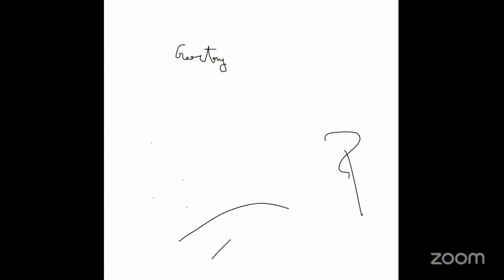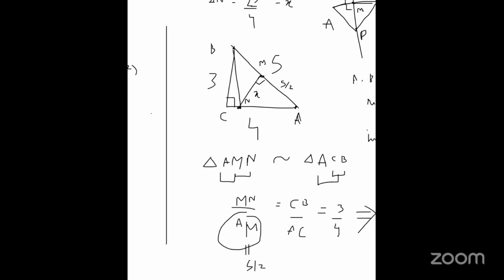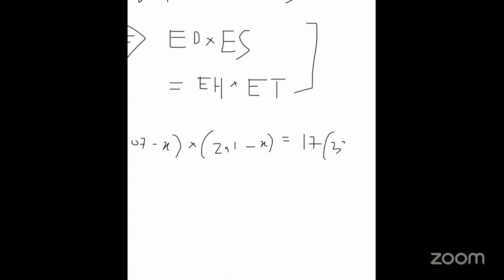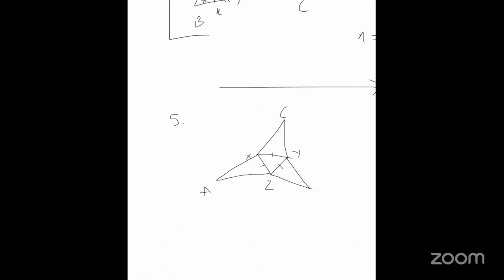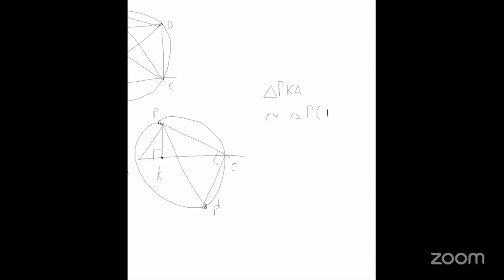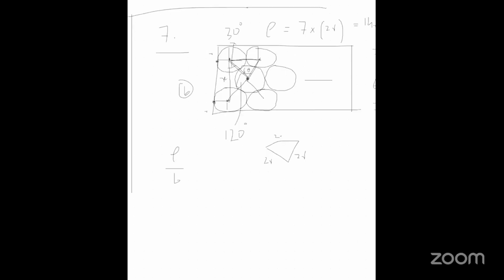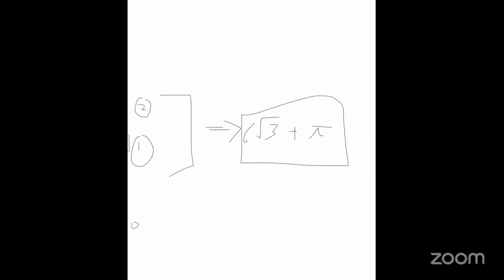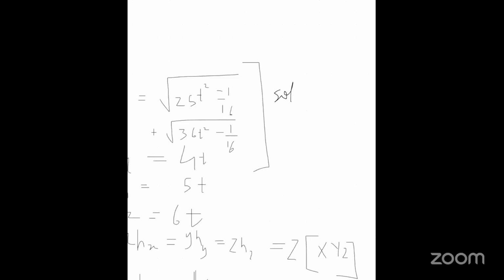𝐒𝐋𝐌𝐂 𝟖, 𝟏𝟏 & 𝟏𝟑 | 𝟐𝟎𝟐𝟒 | 𝐓𝐫𝐚𝐢𝐧𝐢𝐧𝐠 𝐛𝐲 𝐀𝐧𝐚𝐧𝐭 𝐌𝐮𝐝𝐠𝐚𝐥 | 𝐆𝐞𝐨𝐦𝐞𝐭𝐫𝐲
🔰𝐒𝐫𝐢 𝐥𝐚𝐧𝐤𝐚 𝐨𝐥𝐲𝐦𝐩𝐢𝐚𝐝 𝐦𝐚𝐭𝐡𝐞𝐦𝐚𝐭𝐢𝐜𝐬 𝐟𝐨𝐮𝐧𝐝𝐚𝐭𝐢𝐨𝐧
❇️ඔබේ දරුවට දැන් නිවසේ සිටම ශ්‍රී ලංකා ගණිත තරඟයයට (SLMC) සුදානම් වීමට පාඩම් රැසක් Sri Lanka Olympiad Mathematics YouTube චැනල ඔස්සේ ඉතා සරලව හා රසවත්ව,  අධ්‍යයනයට පහසු ලෙස සකසා ඇති අතර මෙම චැනලයෙන්  ඔලිම්පියාඩ් ගණිතය'ඉගෙන ගැනීමට හා අන්තර්ජාතික ගණිත ඔලිම්පියාඩයට (IMO) සුදානම් වීමටද හැකියාව ලැබේ.

Dr. Chanak Vijayaratna, CEO of Sri Lanka Holy Pair Mathematics Foundation, presents a comprehensive walkthrough of the SMC 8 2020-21 math olympiad paper. This detailed session helps students enhance their algebra skills and prepare as a mathlete for future competitions. The video serves as an invaluable education resource, featuring a thorough math quiz analysis and stem-focused problem-solving strategies.